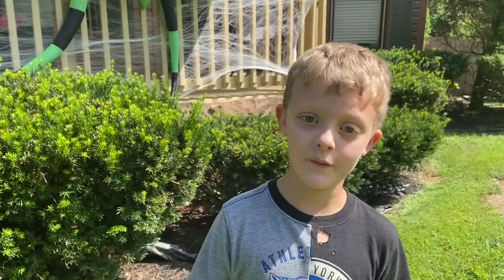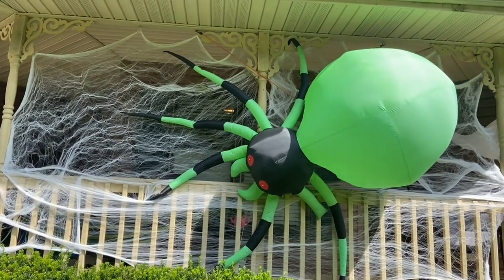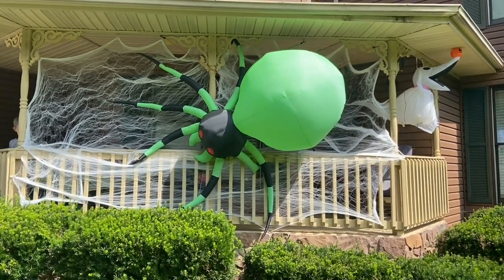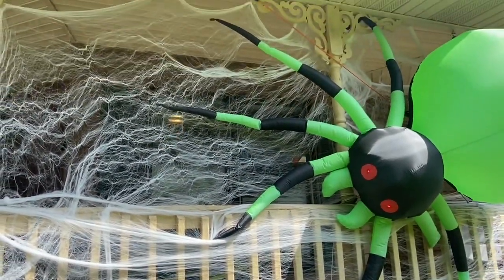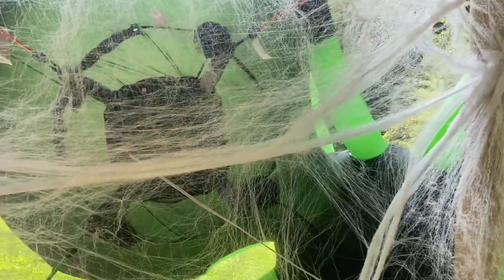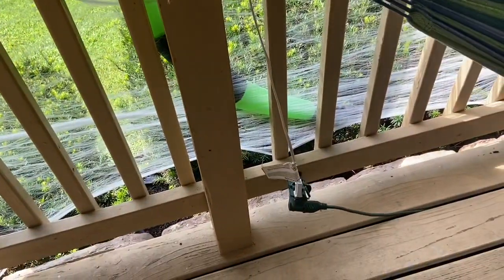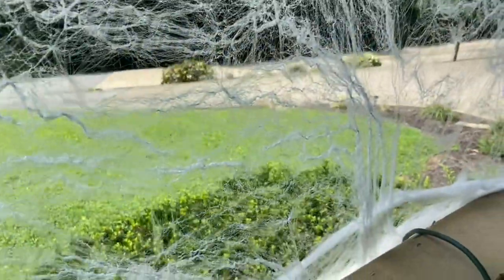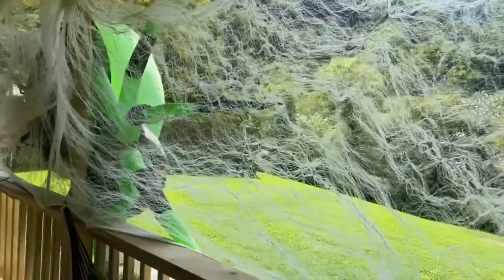A GIANT SPIDER BUILT A WEB ON OUR PORCH!!!!